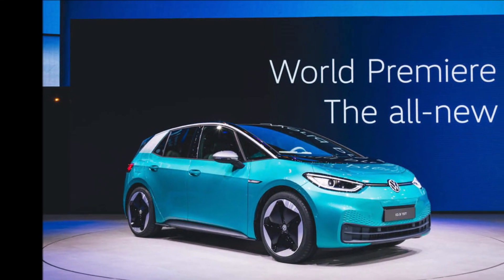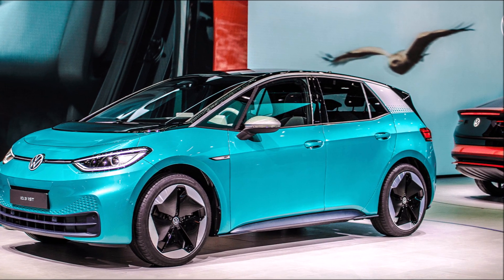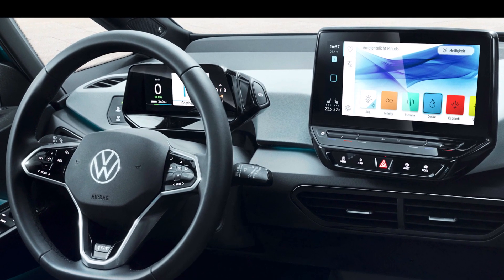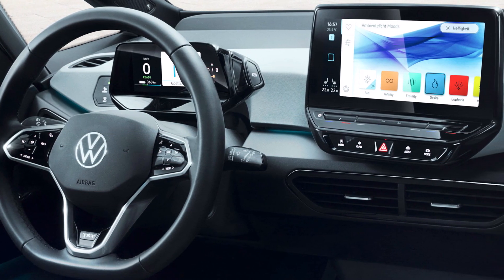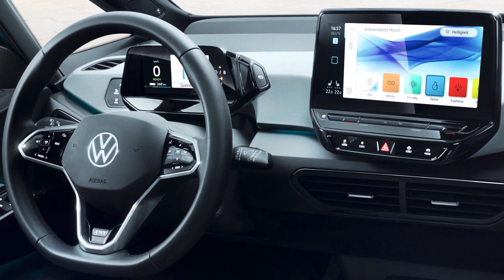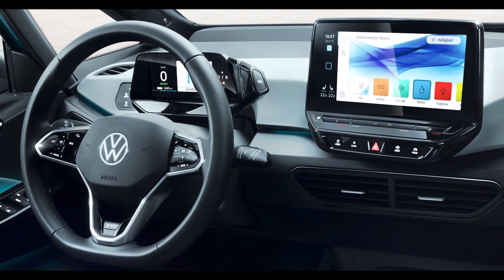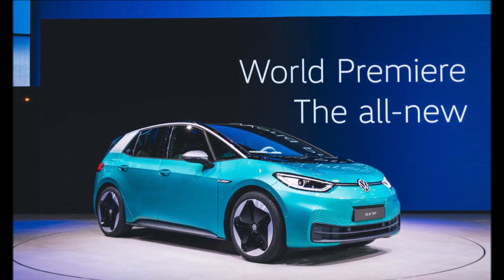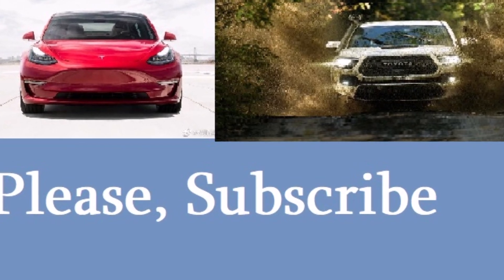2020 VW ID.3's Cool Features from The Owner's Manual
The 2020 VW ID.3's has some very cool features, shows the ID.3's Owner's Manual, which was accessed online by a German Youtuber.

A German YouTuber got his hands on a VIN for the upcoming ID.3 electric car and used it to access VW’s online manual. He discovered a set of high-tech features not commonly found on a small, affordable EVs. They’re not groundbreaking, but you can see that VW wants to make its EV a high-tech showcase.

The 15-minute run-through of feature highlights in the online manual is provided by “Chris from Bavaria,” who runs Battery Life, the EV-focused YouTube channel.

Electrek thinks "None of the features are completely novel, although depending on trim levels and packages, they would be impressive if offered near the base price of about $33,000. It would be a big deal if some of them were missing. But that does not appear to be the case, which is a good sign for VW (if they can resolve the current software issues). We expect more details to leak out as Volkswagen gets closer to its first deliveries of the ID.3 this summer."

This is Armen Hareyan from Torque News.